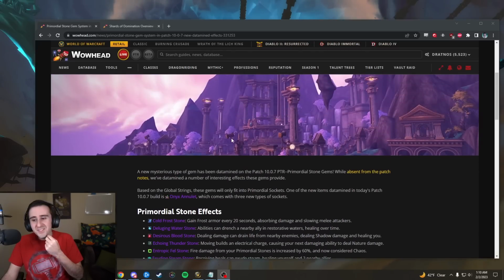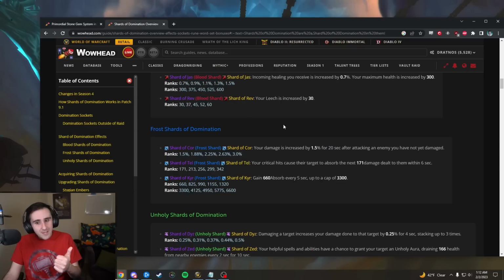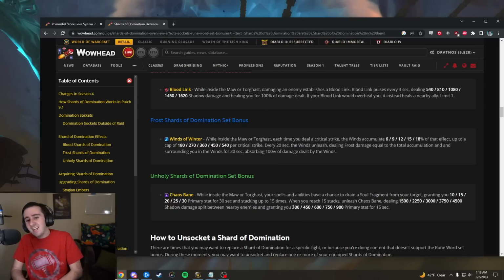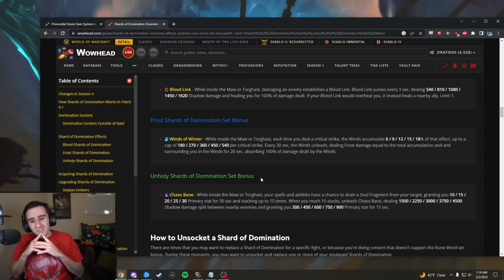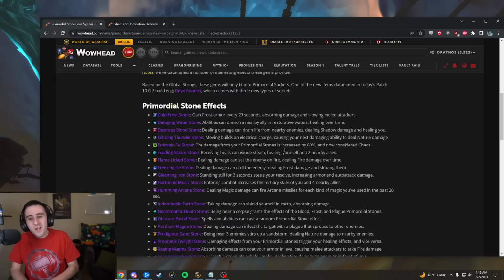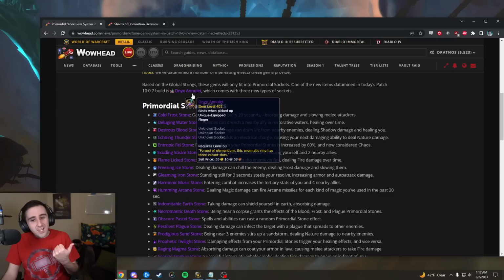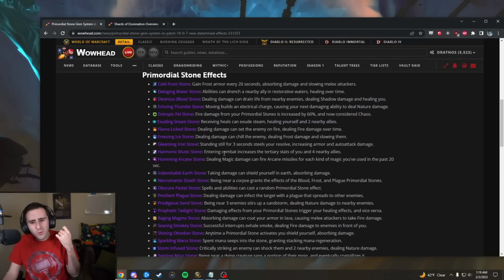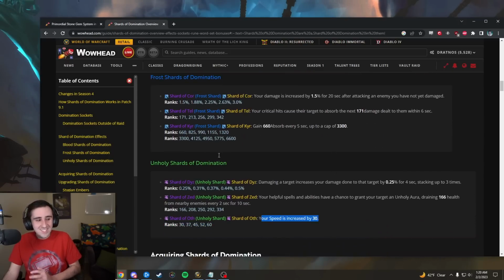Patch 10.0.7's Primordial Stones: Shards of Domination 2.0?